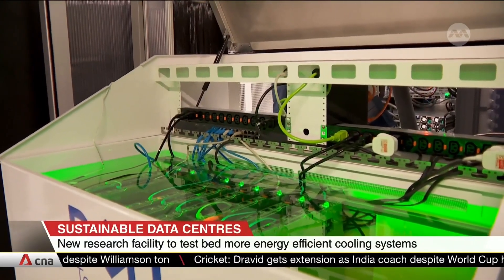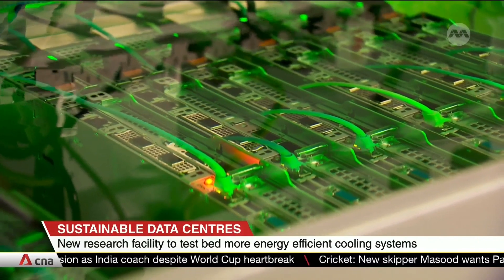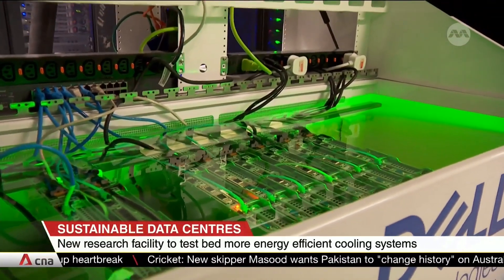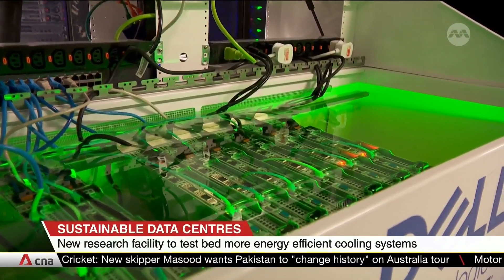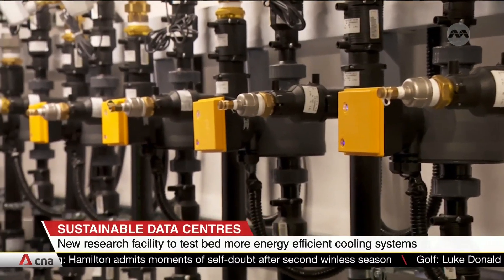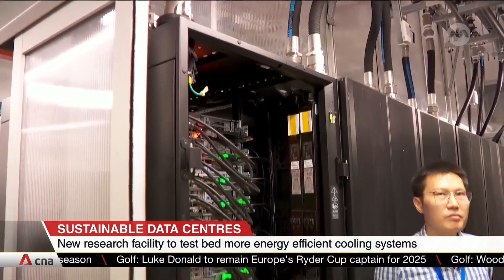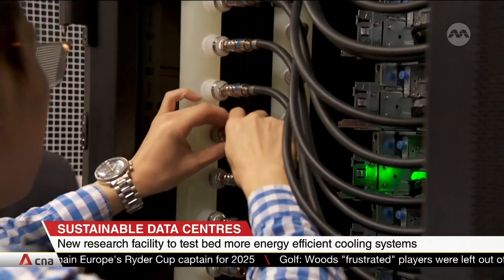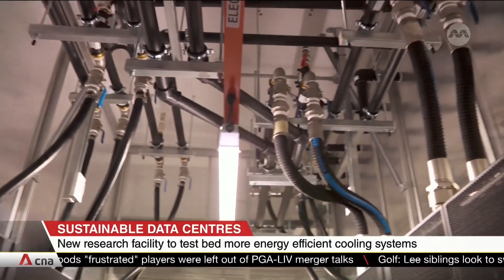New research facility to testbed more energy efficient cooling systems for data centres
A new research facility has been set up to find more efficient ways to cool down data centres, especially those in tropical climates. It will bring together academics and industry players to testbed cooling technologies. These solutions could save data centres at least 20 per cent in energy used. That means data centres can see savings in cost and lower their carbon footprint.